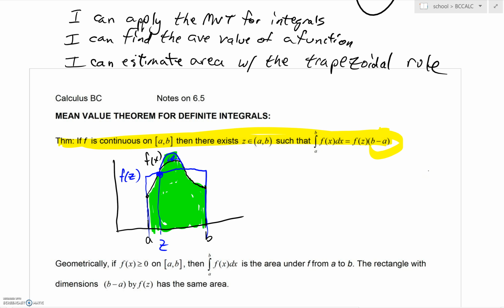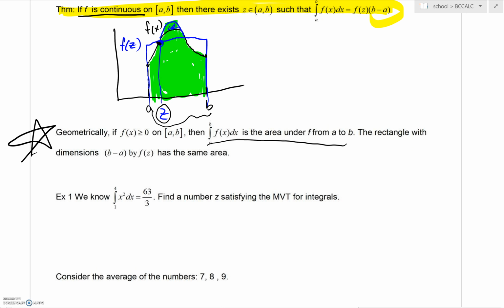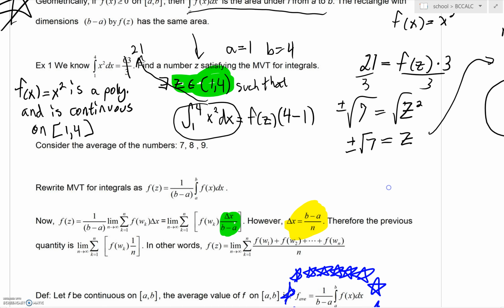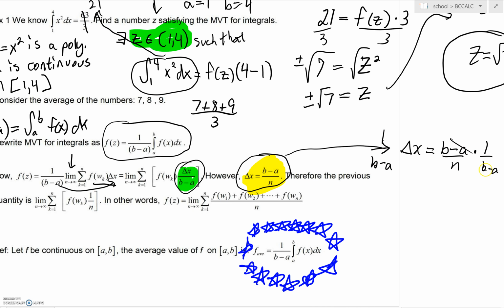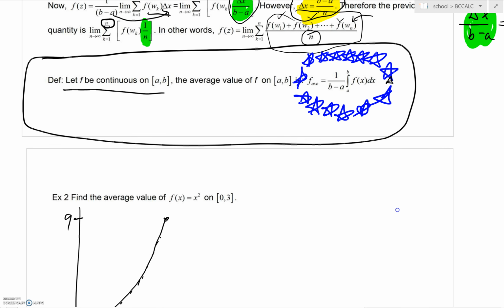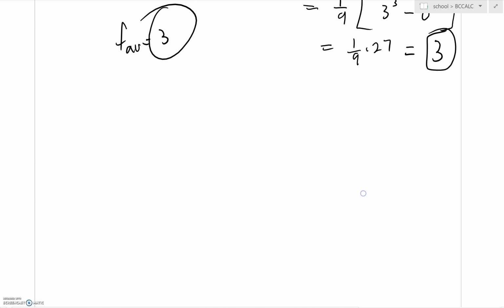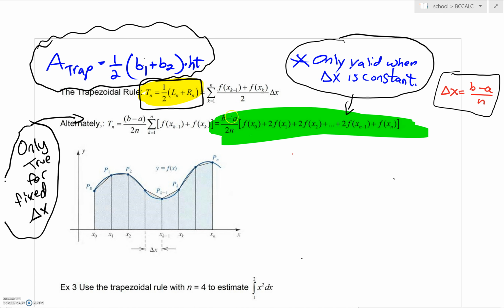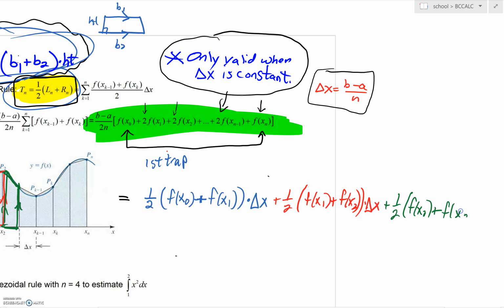Calc BC 6 .5 Part 1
MVT for integrals. Average value of a function.